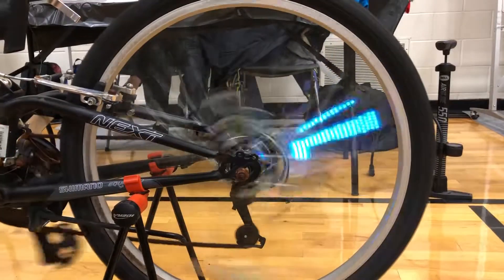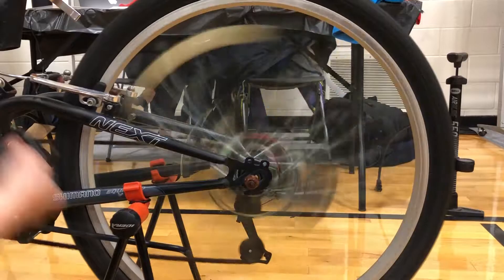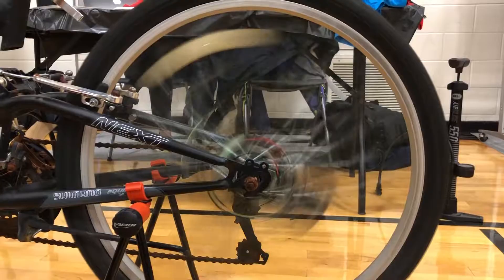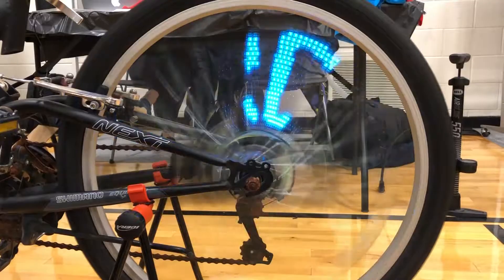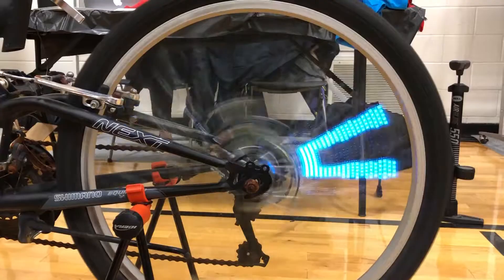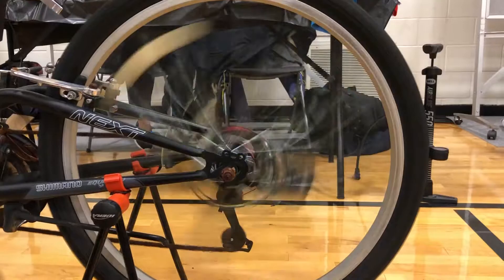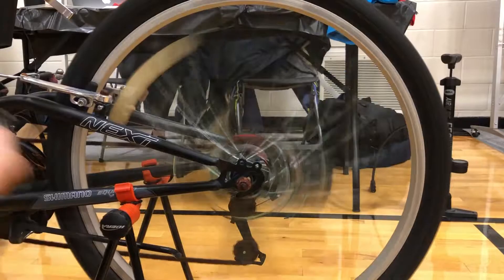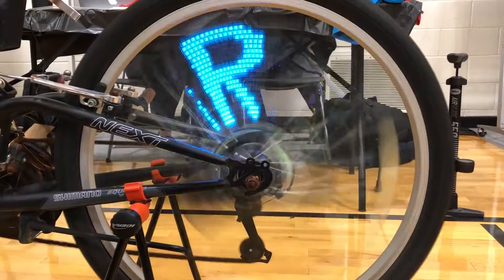ECE project - LED Bicycle Wheel POV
This is our ECE project - LED Bicycle Wheel POV. We used the theory "Persistence of vision. The hardware we used:
• STM32F0-Discovery development board
• WS2812B LED strip
• 18650 battery
• DC step-up module
• Hall effect sensor
• 3D printed mold components
• Bicycle
The software part is introduced in the video